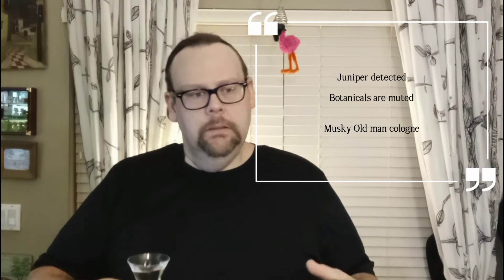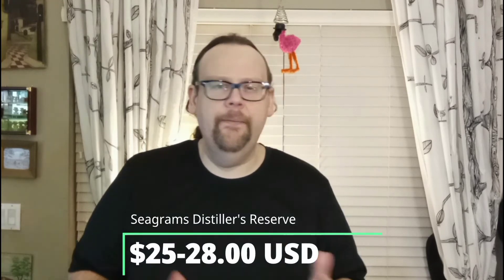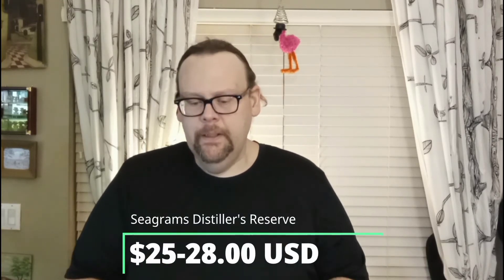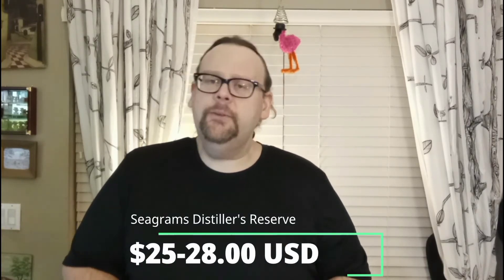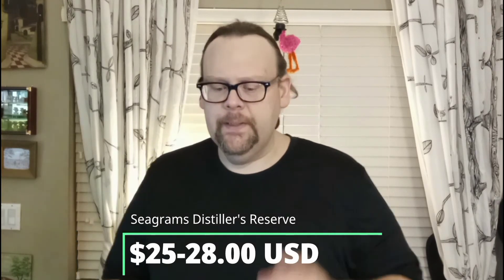Seagrams Distiller's Reserve Gin Review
here we go we're going to sample the upgraded version of Seagram's Gin will it be any better than the flagship??